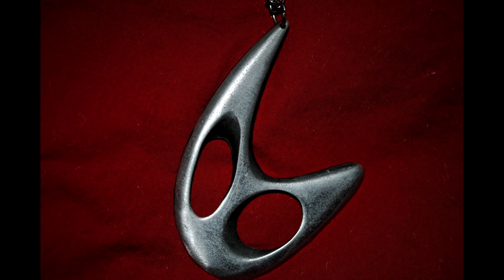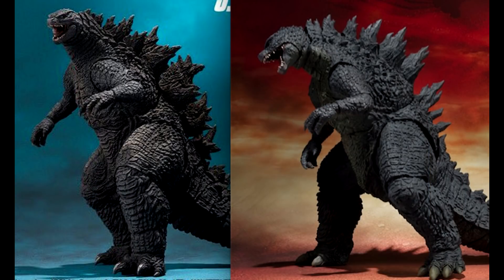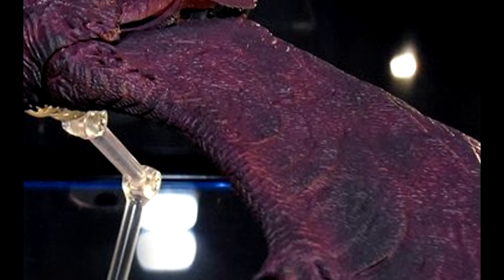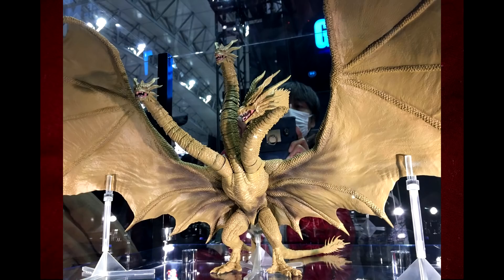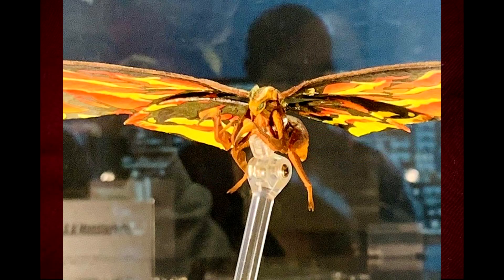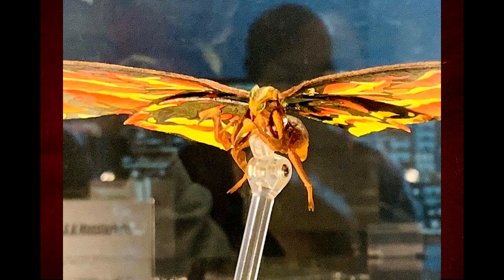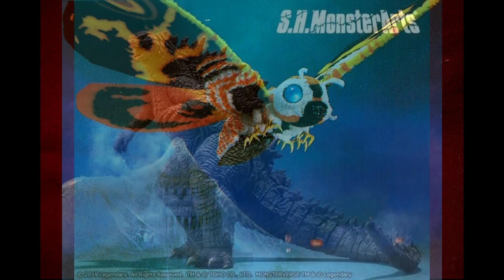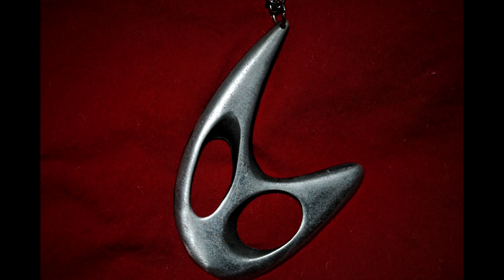MonsterVerse News: Full Kaiju Designs Revealed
The American versions of Rodan, Mothra, and King Ghidorah finally make their big entrance! How do the new designs look? Let's find out.